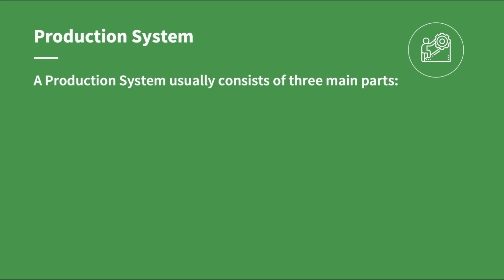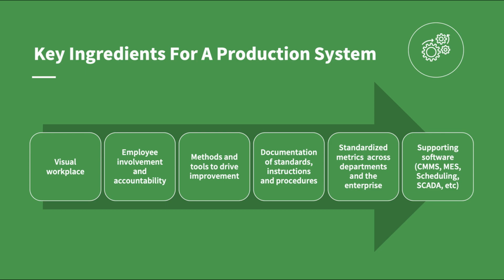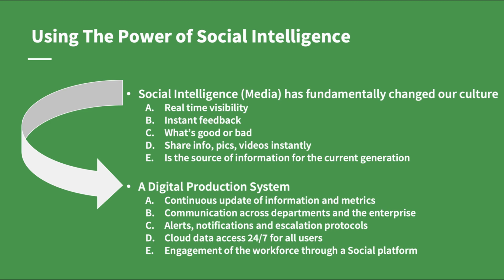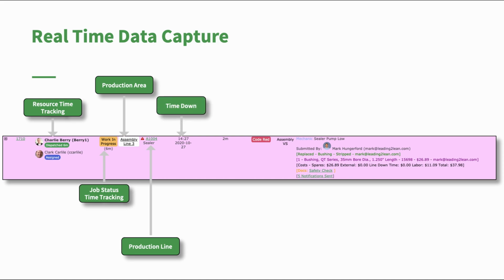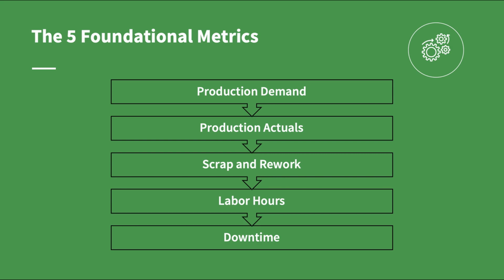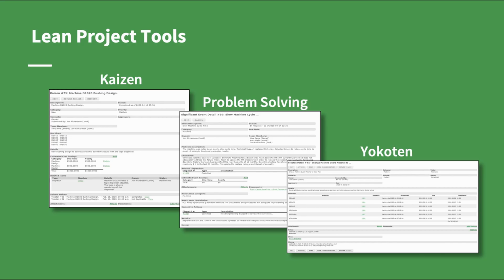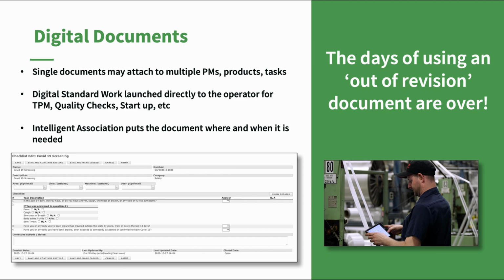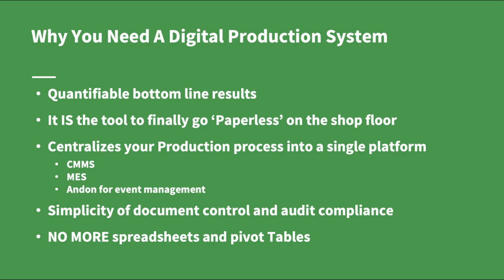What Is A Digital Production System - Introduction to L2L's Digital Production System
L2L provides customers with an entire Digital Production System to manage the everyday manufacturing process. Focusing on critical processes in the manufacturing process. These processes make up an entire Production System akin to the Toyota Production System. Features found in the Digital Production System are things such as CMMS (Computerized Maintenance Management System)including Spare Parts Management, Preventative Maintenance Planning and Scheduling, MES (Manufacturing Execution System) capabilities, production scheduling, operator training and skills, production dashboards, digital document control and event management Andon systems for downtime tracking and quality defect tracking.

About L2L
Founded in 2010, L2L provides the connected workforce platform that helps global manufacturers efficiently meet demand by driving continuous improvement across production and plant management. A different kind of solution for the real-world needs of discrete manufacturers, L2L brings real-time visibility across people, processes, materials and machines to reduce disruptions, increase reliability and improve profits. Cloud-based and deployed within 60 days, L2L creates unmatched speed to value for almost 200,000 users in 25 countries across the world.